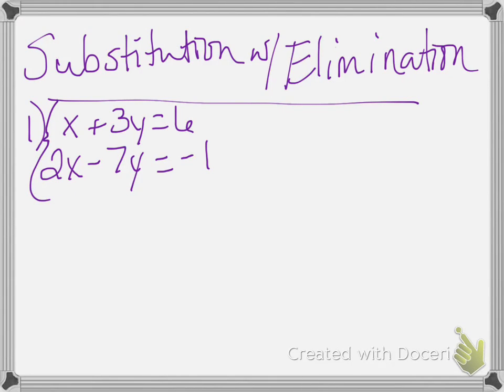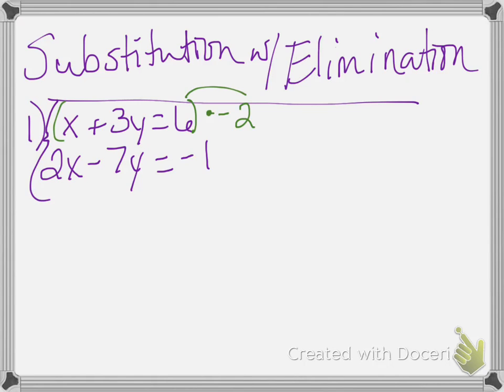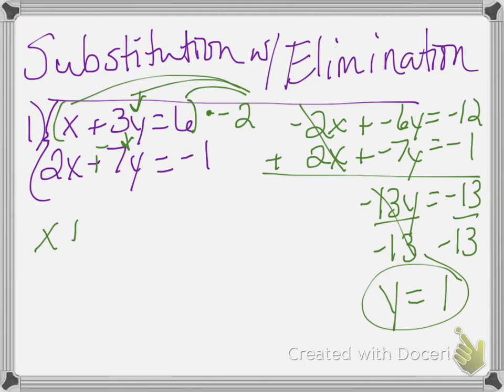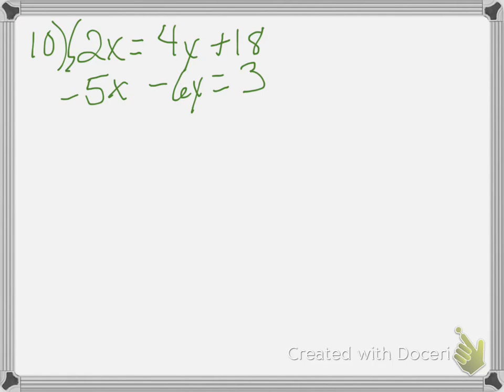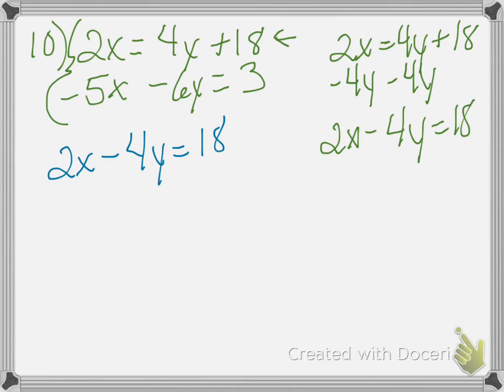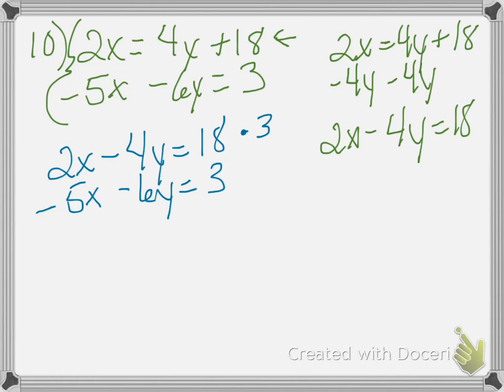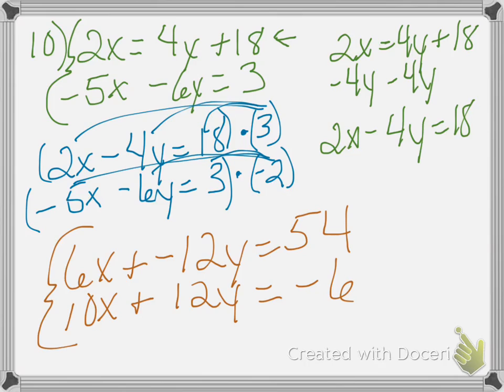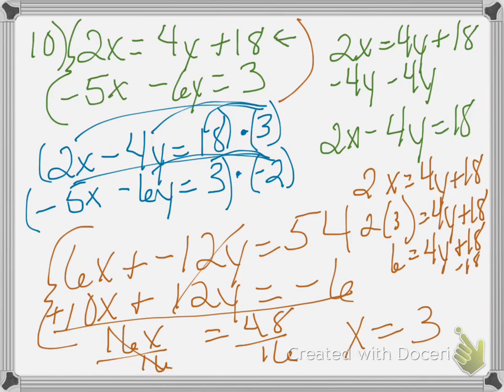Systems- elimination with multiplication